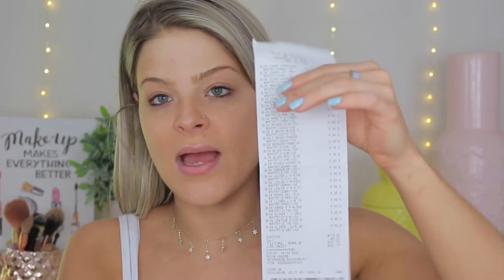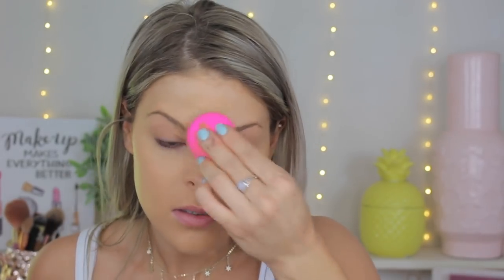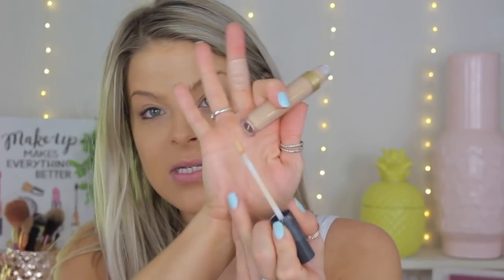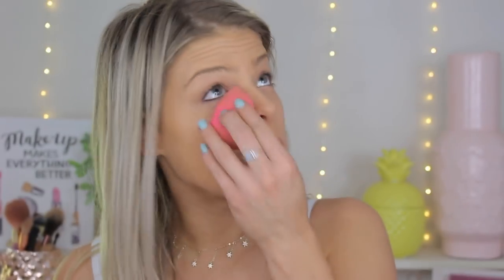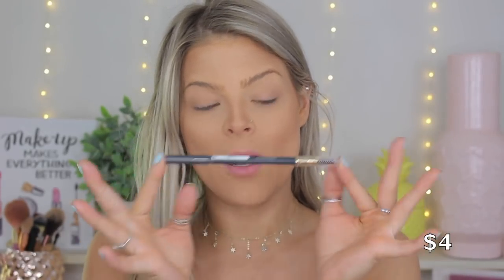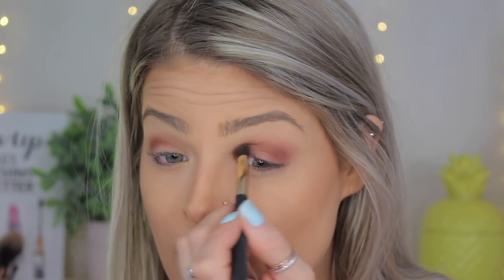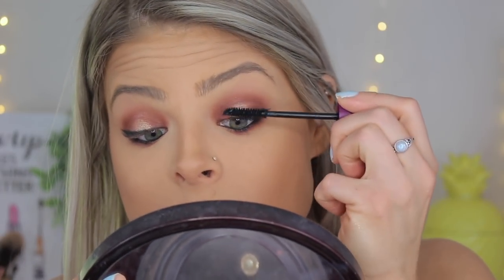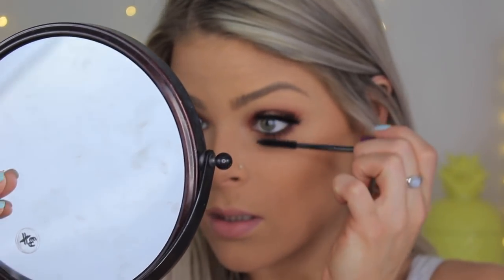Full face of NEW DOLLAR GENERAL makeup | NEW BRAND?!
hi babes! I was so excited to test out this new brand called "believe beauty" at exclusive at the dollar general store!

the makeup lasted pretty good through out the day and I even did a workout with it on! impressed!

✦SIGMA BEAUTY ( my favorite brushes )

✦FASHION NOVA - CODE ‘XOVALP’ for $$ off !